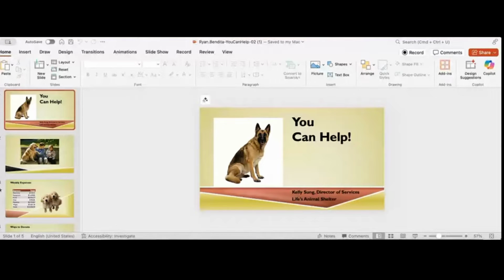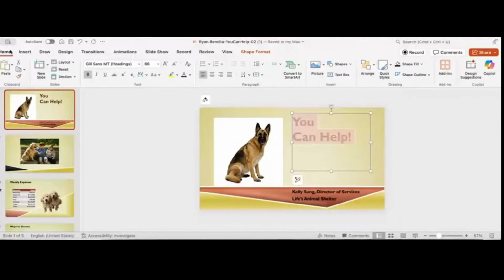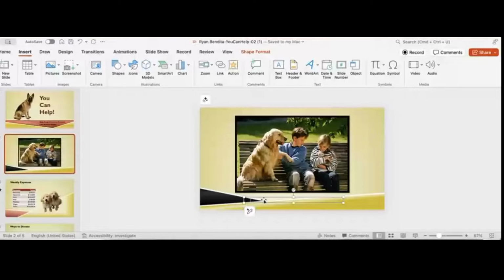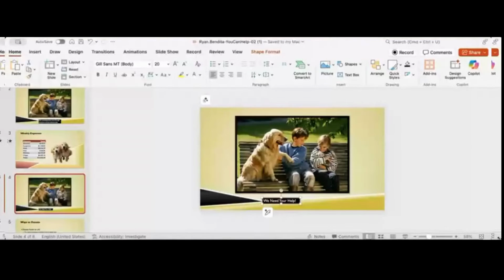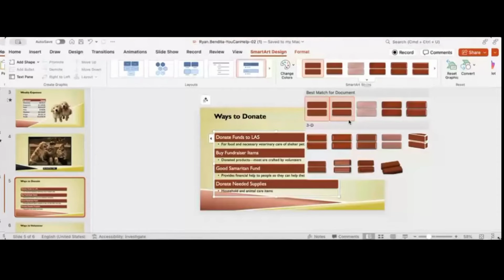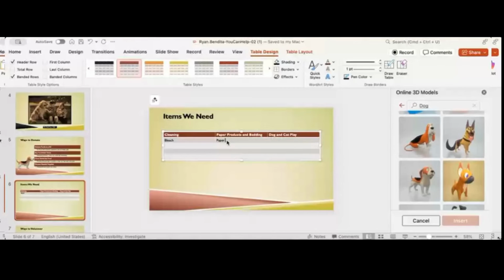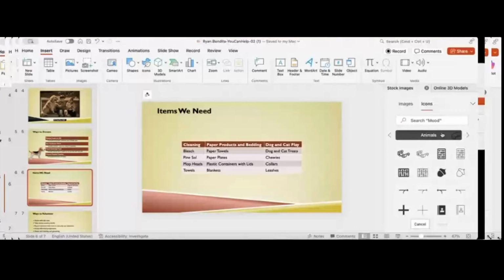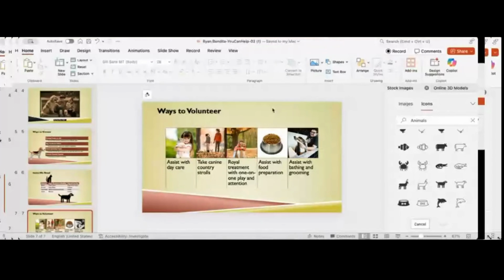Simnet PowerPoint Independent Project 2-6 Practice (Mac)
I tried doing the independent project on this video. You can follow along if you want.